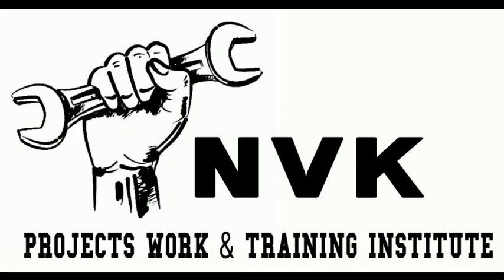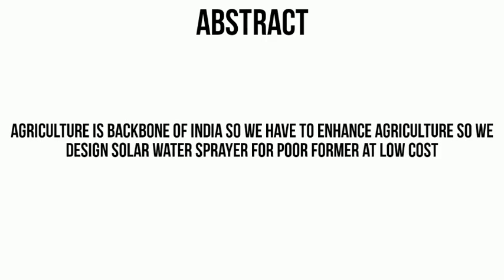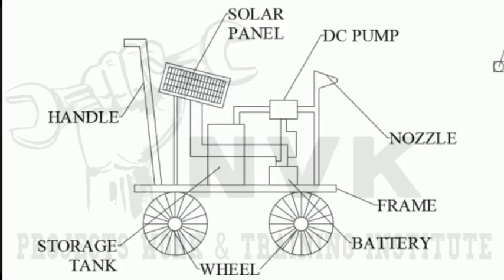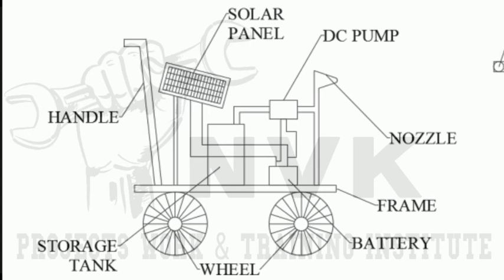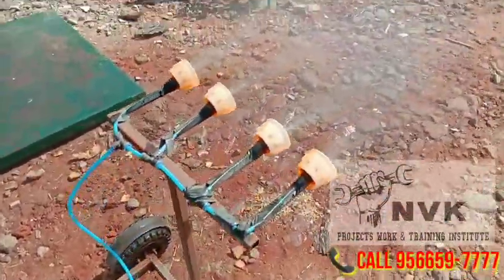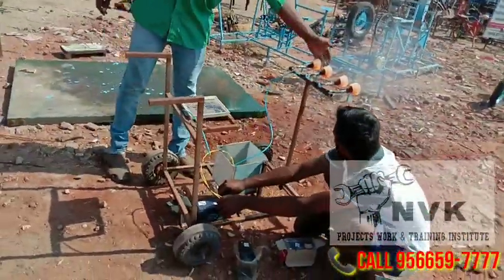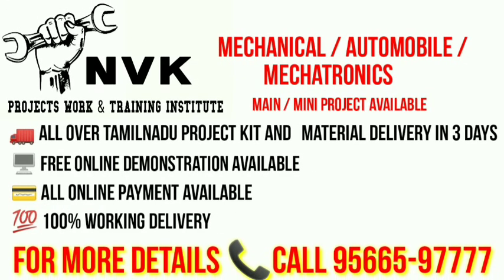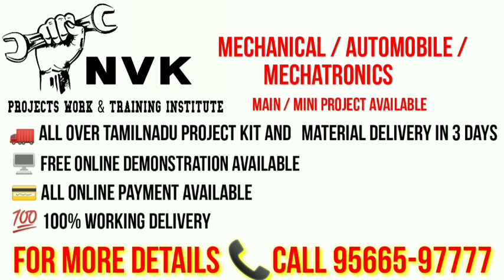SOLAR AGRICULTURE WATER SPRAYER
NVK Projects training centre is the one stop destination for all the project needs of Engineering...